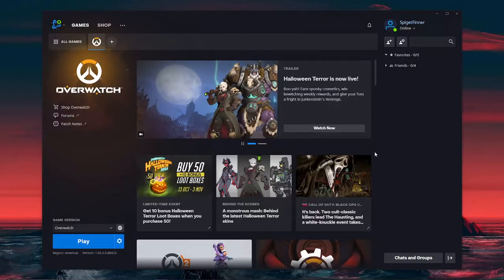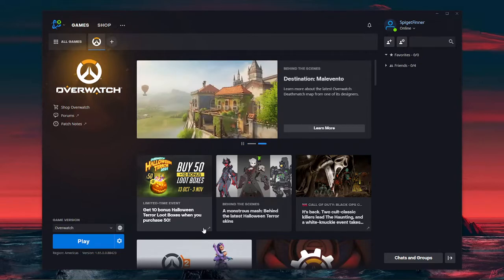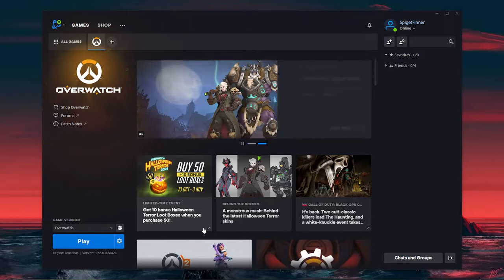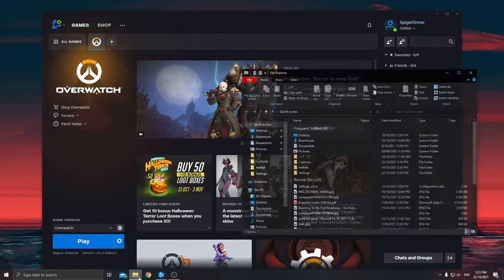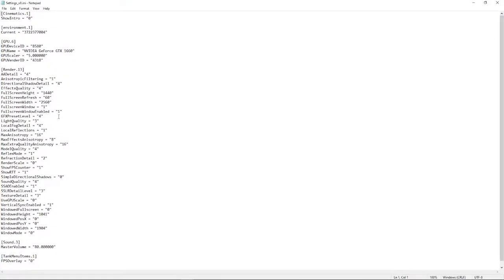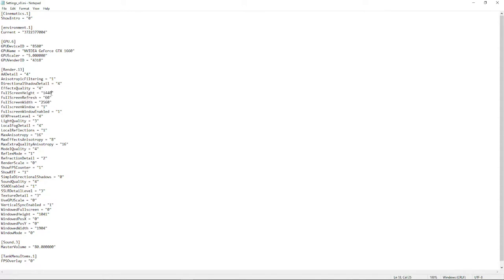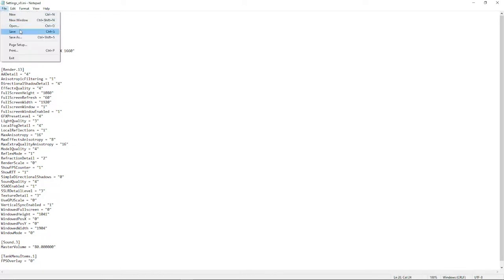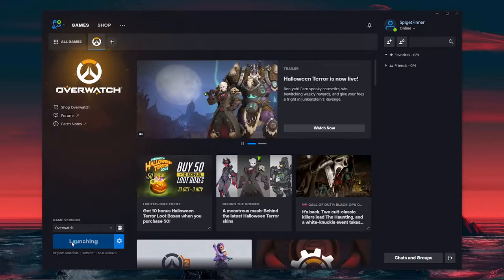How to Fix Overwatch Black Screen Problem (Monitor Resolution Fix) - 100% Working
You may have recently come across a black screen on Overwatch  where resolution is too high for your monitor to run. Whether it is after an update or not, this video will show you how to fix this problem outside of the Overwatch.

Overwatch is a 2016 team-based multiplayer first-person shooter game developed and published by Blizzard Entertainment. Described as a "hero shooter", Overwatch assigns players into two teams of six, with each player selecting from a large roster of characters, known as "heroes", with unique abilities.

Overwatch Black Screen Problem